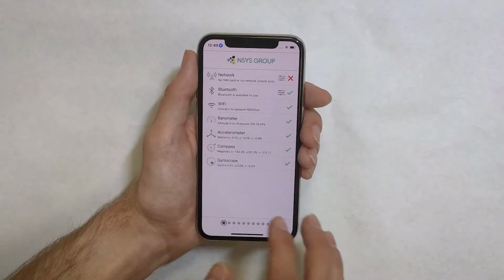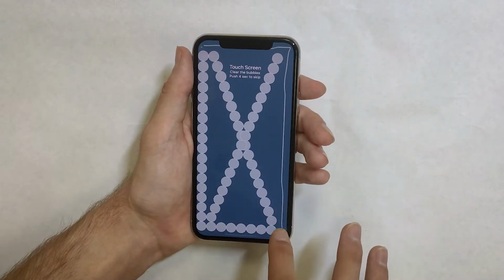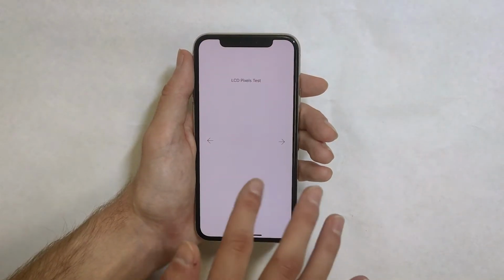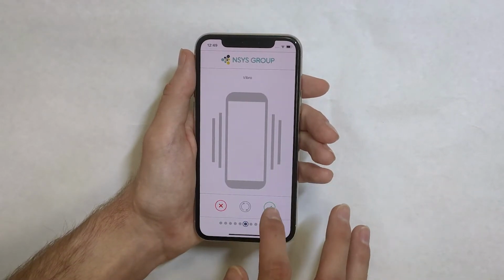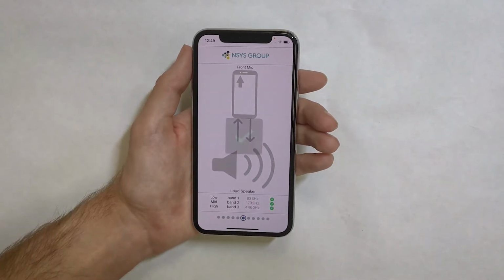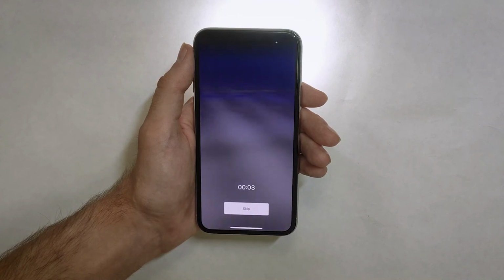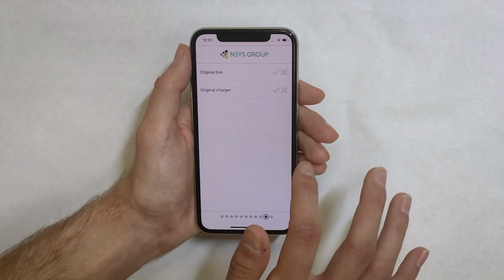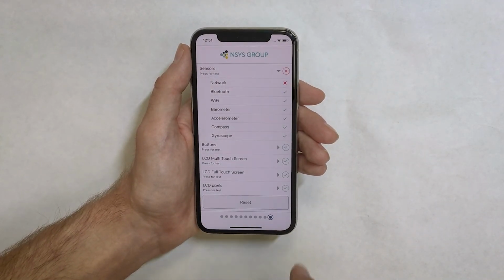Diagnostics of pre-owned iPhone 11 Pro by NSYS Diagnostics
00:00 - Sensors
00:02 - Buttons
00:07 - Multi-touch
00:10 - Touchscreen
00:15 - LCD
00:20 - Audio
00:28 - Cameras
00:44 - Battery
01:01 - Grading
01:04 - Questions

In this video, we will diagnose used iPhone 11 Pro with NSYS Diagnostics.

With NSYS Diagnostics you can quickly identify defects on iOS and Android mobile devices. The average time for a full check is up to 1 minute. That will significantly increase the productivity of your QC department. NSYS Diagnostics is a solution for companies working with used devices.

Numerous automated tests will determine the functionality of the device’s battery, cameras, screen, speakers, microphones, and others. With the help of NSYS Diagnostics, you can quickly check smartphones for possible issues and return non-functional devices to your suppliers. Thereby saving your time, money, and reputation in the eyes of your customers.

NSYS Diagnostics has a user-friendly interface, which simplifies the process of phone diagnostics and makes it convenient for you.